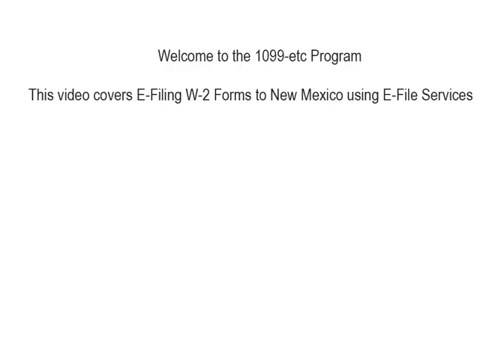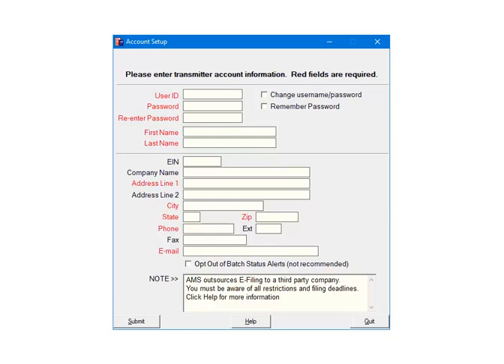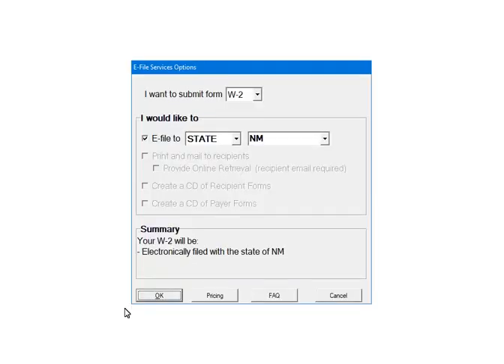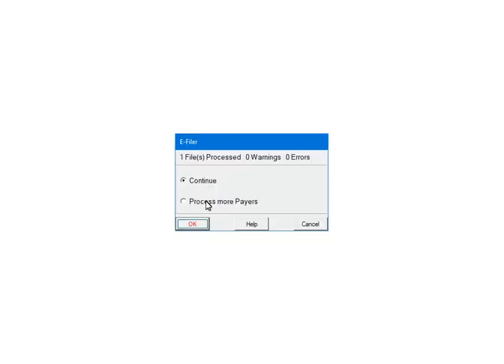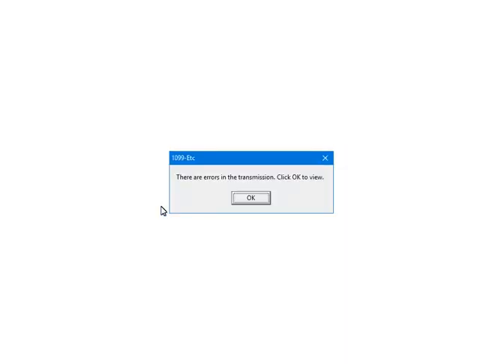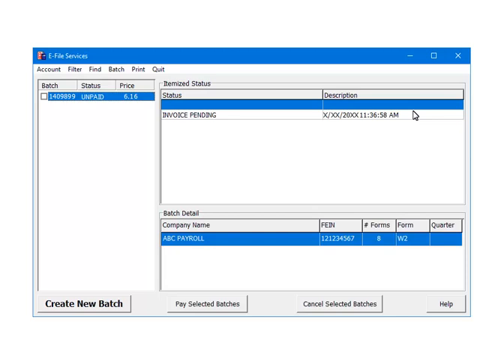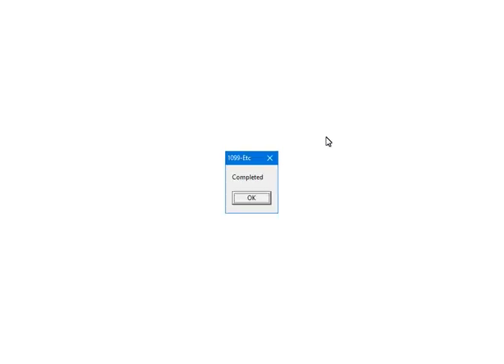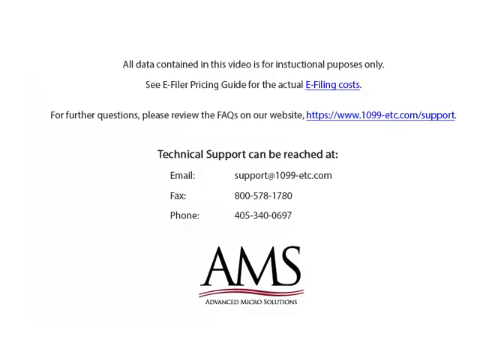New Mexico - W-2 E-Filing Using E-File Services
This Tutorial will demonstrates how to E-File the W-2 forms to New Mexico by creating a Batch and submitting the file to a third-party vendor.  Once the Batch is paid, the third-party vendor will submit the file to the State on your behalf.